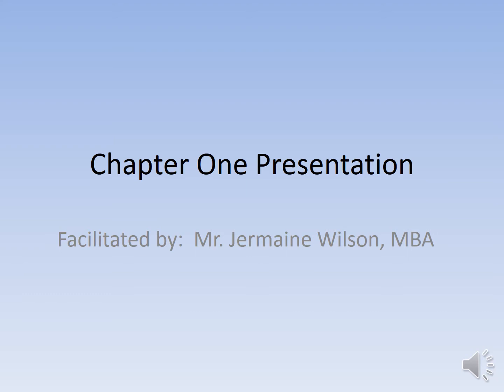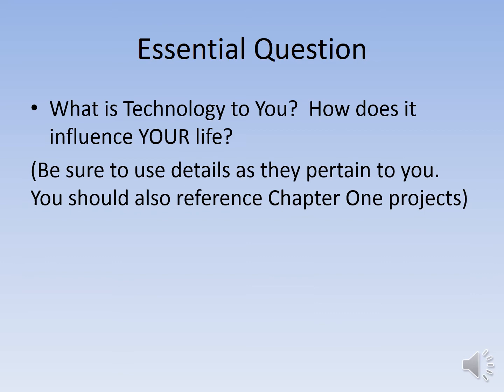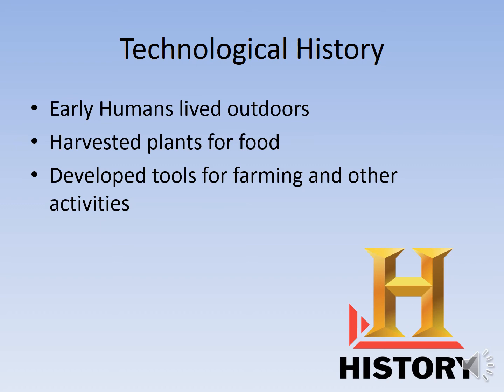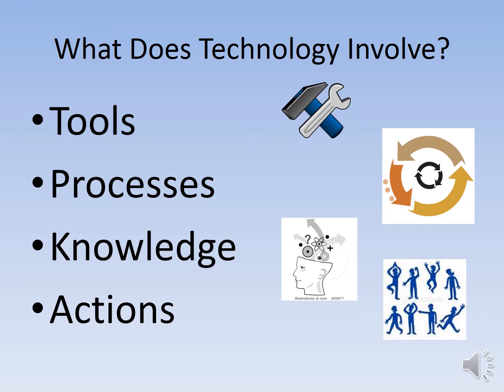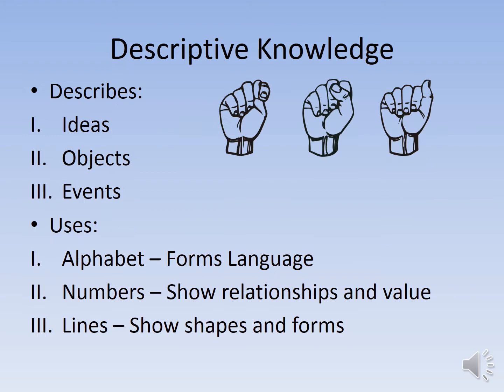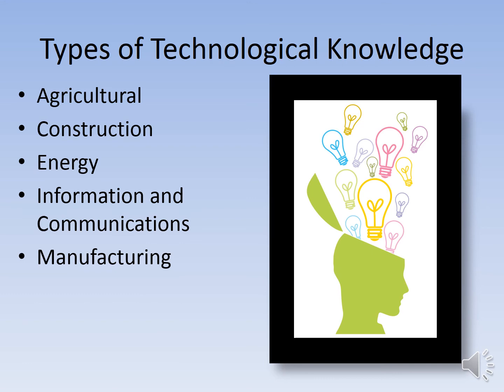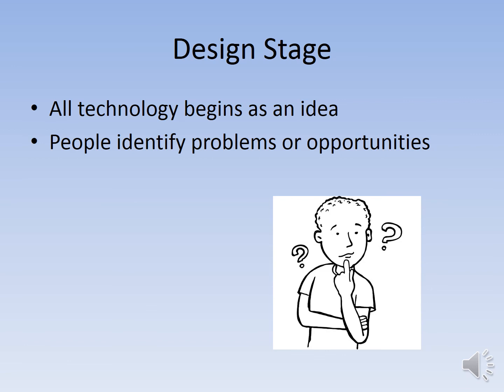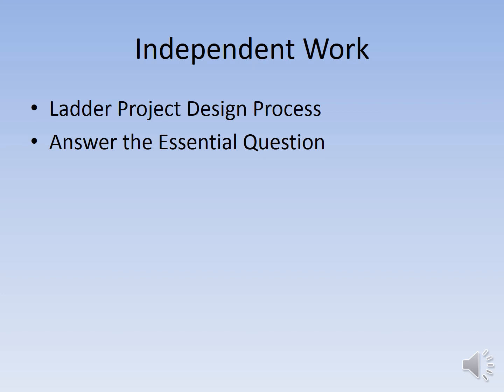Chapter One Presentation Recording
This is the Chapter One Presentation for class.

Class Text book:  Wright, R. T. & Brown, Ryan A. (2012). Exploring Design, Technology, and Engineering. 3rd ed. Goodhart Wilcox,  Tinley Park, IL